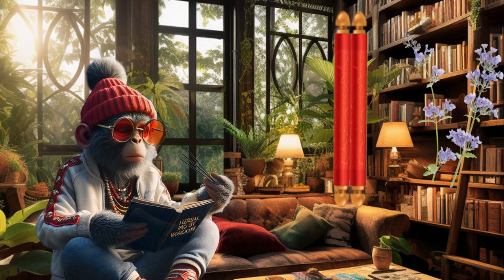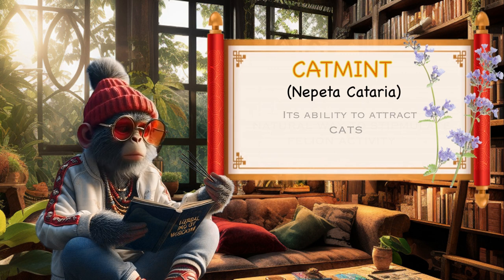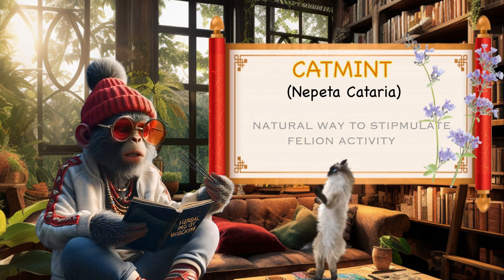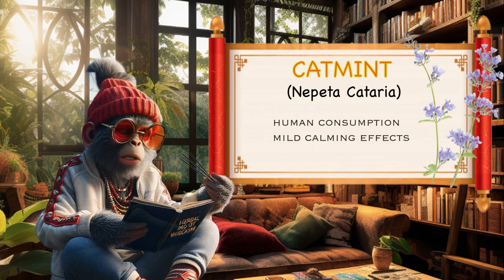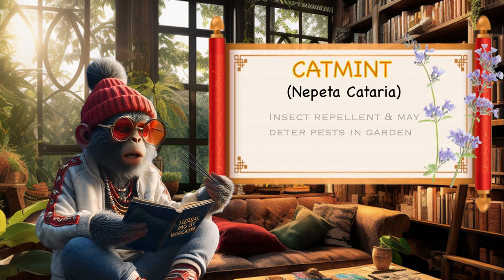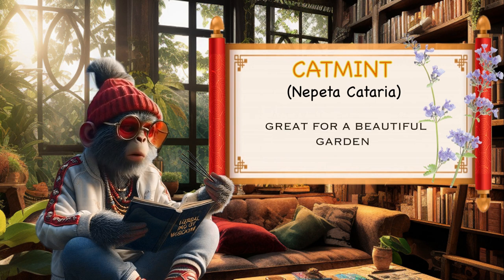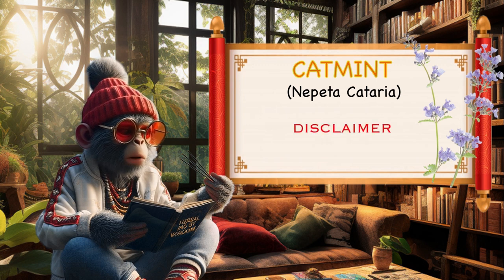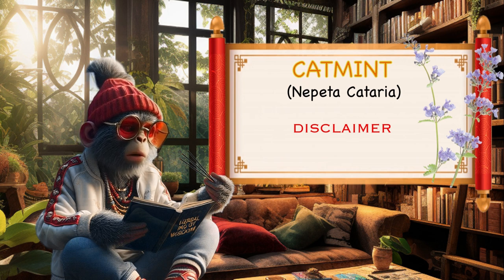Catmint Benefits (Zen The Herb Guru)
Catmint, also known as catnip, is a versatile herbaceous plant renowned for its dual role in attracting feline friends and repelling insects. Its aromatic leaves contain nepetalactone, which entices cats into playful antics while serving as a natural insect deterrent. Beyond its allure to pets and pest control prowess, catmint offers potential health benefits to humans, including mild sedative effects, digestive aid, and aromatherapeutic properties. Cultivated for ornamental purposes and sporadically used in culinary applications, catmint holds promise as a multifaceted herb with various practical and medicinal potentials.